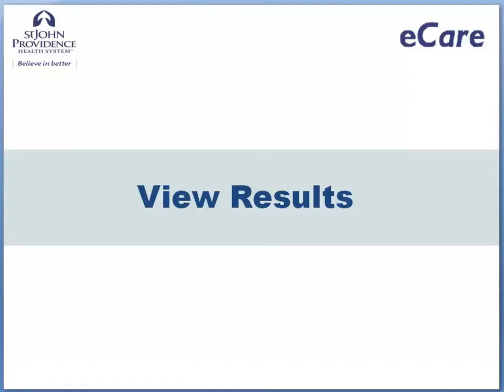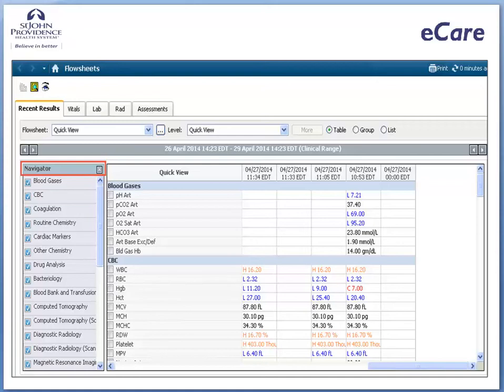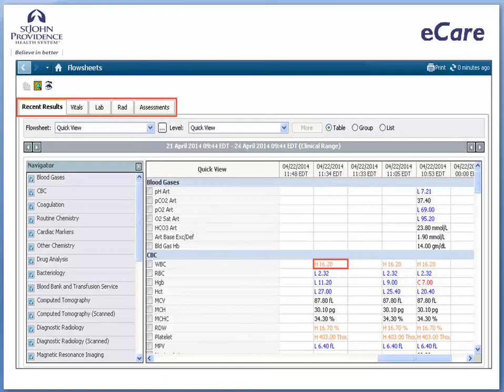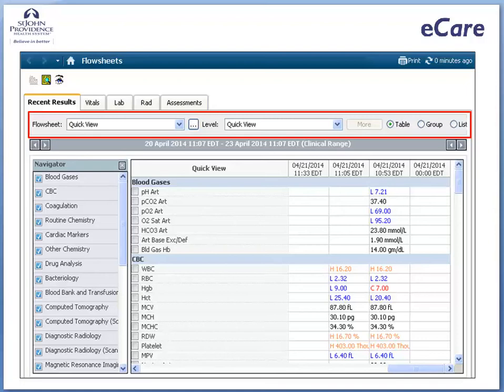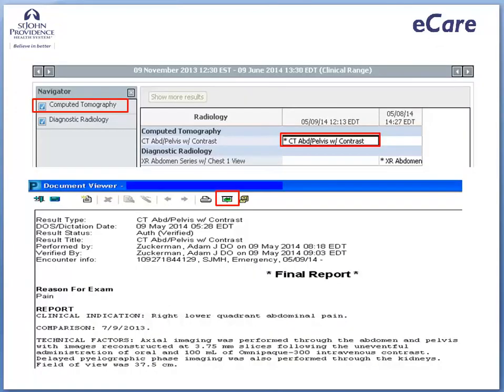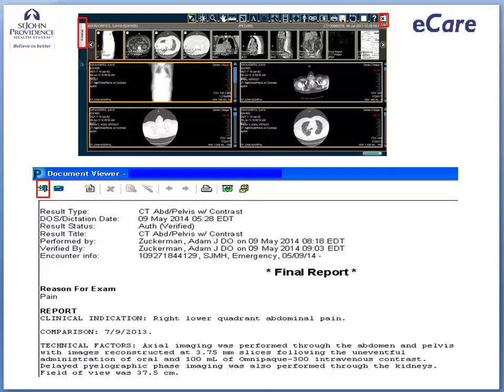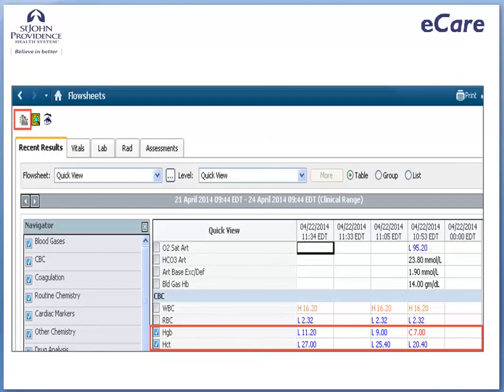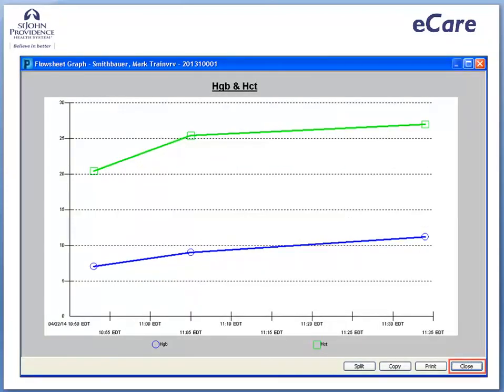View Results Part 1